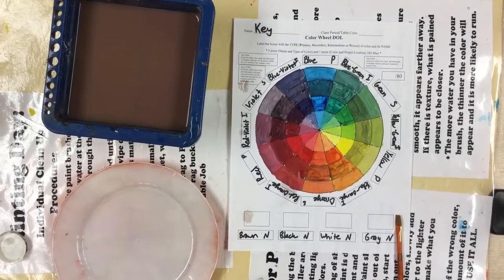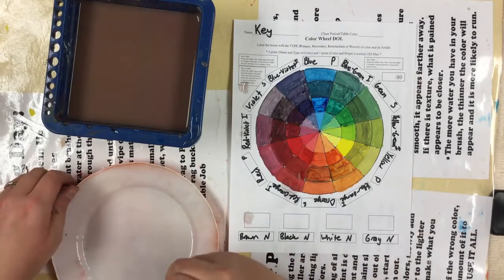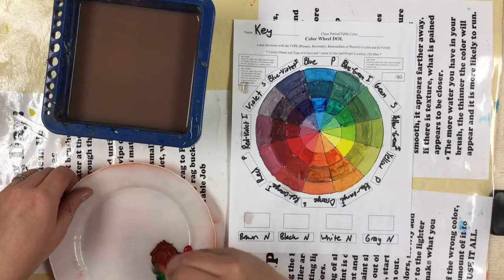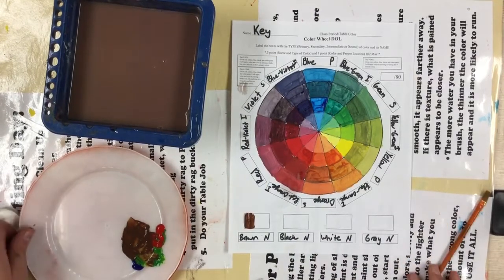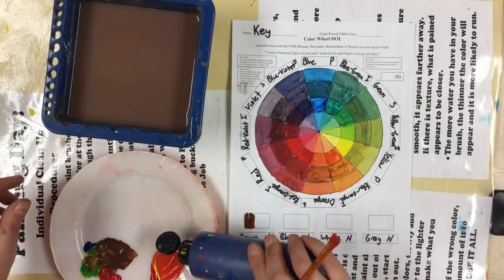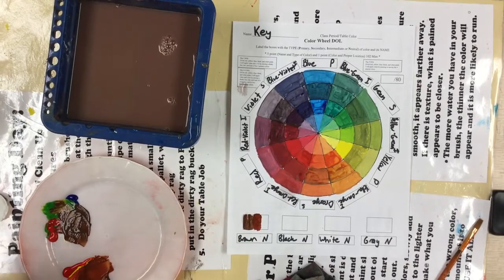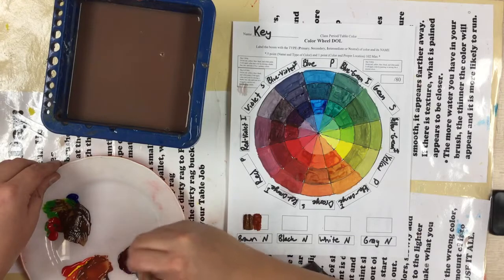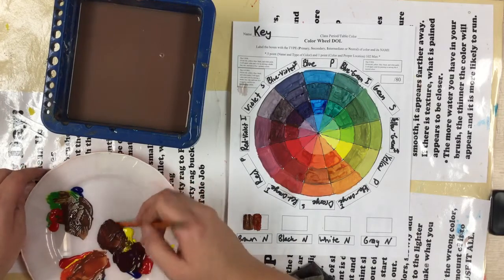Art 1 How to make Neutral Colors